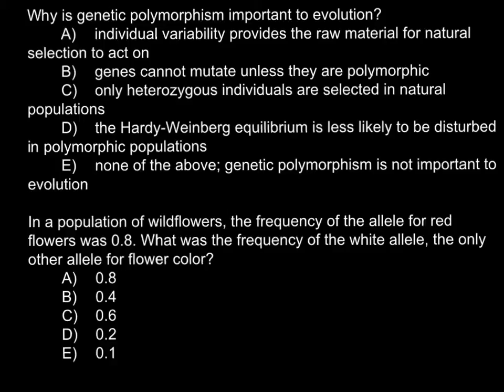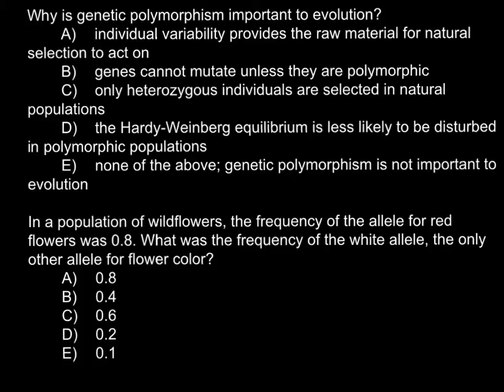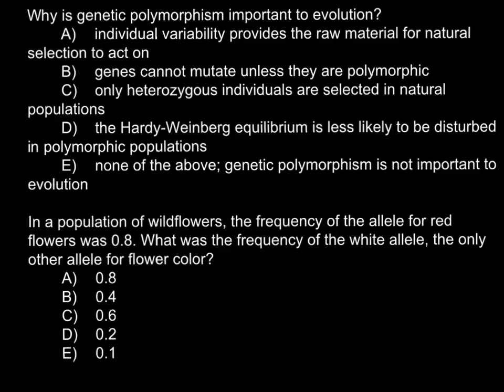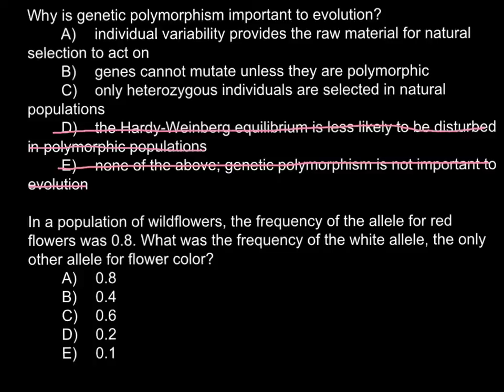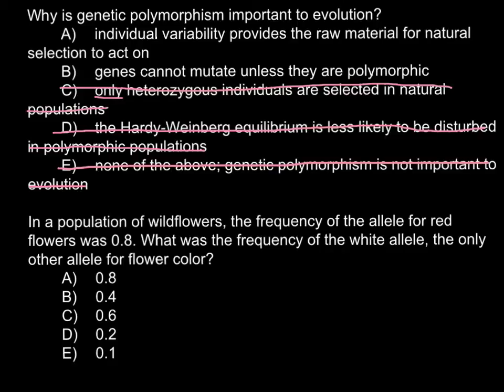Why is genetic polymorphism important to evolution?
Evolutionary genetics is the broad field of studies that resulted from the integration of genetics and Darwinian evolution, called the 'modern synthesis' (Huxley 1942), achieved through the theoretical works of R. A. Fisher, S. Wright, and J. B. S. Haldane and the conceptual works and influential writings of  J. Huxley, T. Dobzhansky, and H.J. Muller. This field attempts to account for evolution in terms of changes in gene and genotype frequencies within populations and the processes that convert the variation with populations into more or less permanent variation between species. In this view, four evolutionary forces (mutation, random genetic drift, natural selection, and gene flow) acting within and among populations cause micro-evolutionary change and these processes are sufficient to account for macro-evolutionary patterns, which arise in the longer term from the collective action of these forces. That is, given very long periods of time, the micro-evolutionary forces will eventually give rise to the macro-evolutionary patterns that characterize the higher taxonomic groups. Thus, the central challenge of Evolutionary Genetics is to describe how the evolutionary forces shape the patterns of biodiversity observed in nature.

The force of mutation is the ultimate source of new genetic variation within populations. Although most mutations are neutral with no effect on fitness or harmful, some mutations have a small, positive effect on fitness and these variants are the raw materials for gradualistic adaptive evolution. Within finite populations, random genetic drift and natural selection affect the mutational variation. Natural selection is the only evolutionary force which can produce adaptation, the fit between organism and environment, or conserve genetic states over very long periods of time in the face of the dispersive forces of mutation and drift. The force of migration or gene flow has effects on genetic variation that are the opposite of those caused by random genetic drift. Migration limits the genetic divergence of populations and so impedes the process of speciation. The effect of each of these evolutionary forces on genetic variation within and among populations has been developed in great detail in the mathematical theory of population genetics founded on the seminal works of Fisher, Wright, and Haldane.

Among the evolutionary forces, natural selection has long been privileged in evolutionary studies because of its crucial role in adaptation. Ecological genetics is the study of evolutionary processes, especially adaptation by natural selection, in an ecological context in order to account for phenotypic patterns observed in nature. Where population genetics tends toward a branch of applied mathematics founded on Mendelian axioms, often with minimal contact with data, ecological genetics is grounded in the reciprocal interaction between mathematical theory and empirical observations from field and laboratory.